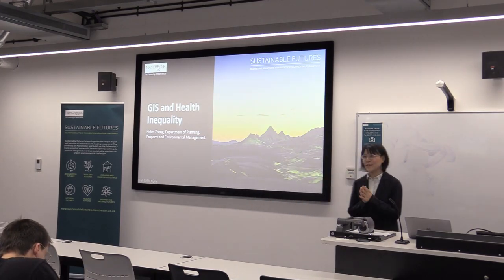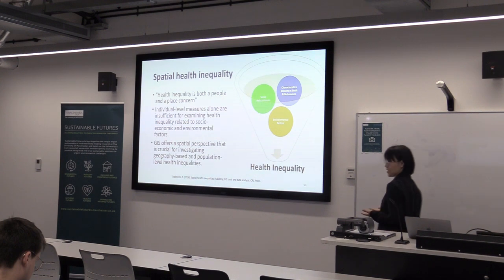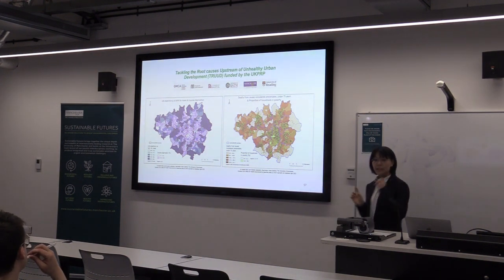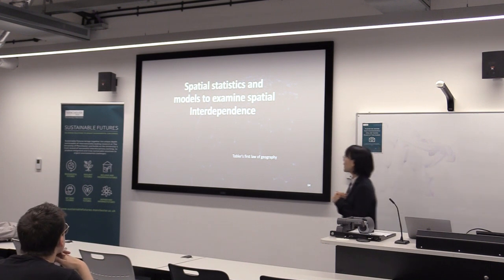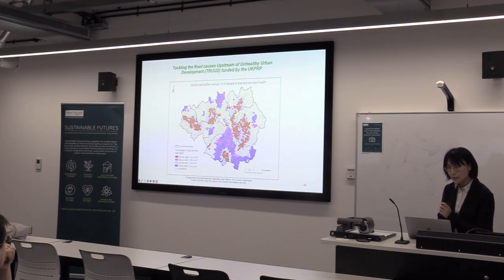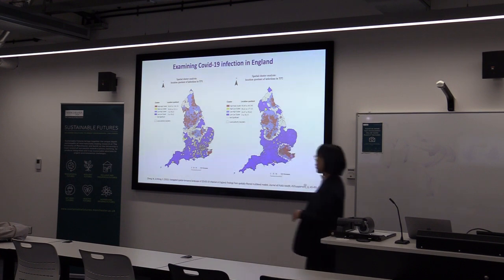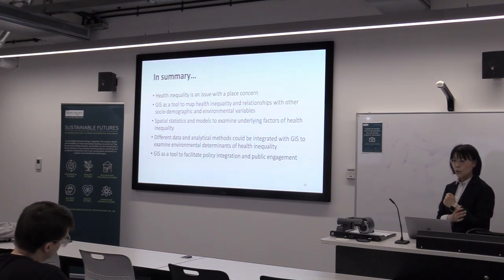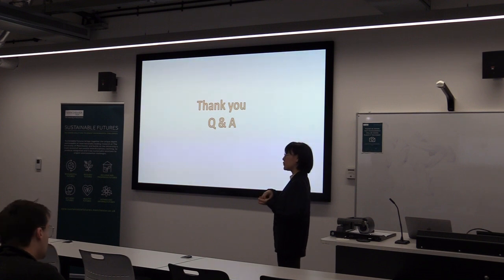GIS and Health Inequality - Dr Helen Zheng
On 8th February 2024, Sustainable Futures hosted Expanding the horizon of GIS in the environmental research landscape. This seminar brought together The University of Manchester researchers from different environmental backgrounds and disciplines to show how GIS has been applied in their research. The goal of this being to capitalise and expand upon the utility of GIS and its plethora of applications in the environmental research landscape.

Helen Zheng is a Lecturer in planning and environmental management. She is interested in utilising spatial analysis/modelling to investigate planning issues. Her current research projects focus on exploring health inequalities from a spatial perspective.

In this talk, Helen explores the spatial inequalities of health outcomes, demonstrating how GIS can be effectively applied to map and analyse these spatial variations alongside other socio-economic or built environmental variables. Drawing from a variety of projects, Helen presents different cases that highlight the critical role of spatial analysis in understanding and addressing health inequalities.

Sustainable Futures brings together the unique depth and breadth of internationally leading research at The University of Manchester and builds on the University’s track record of successful interdisciplinary working, to produce integrated and truly sustainable solutions to urgent environmental challenges.